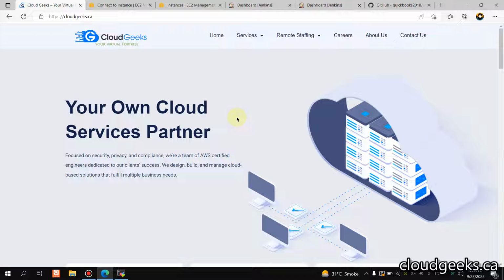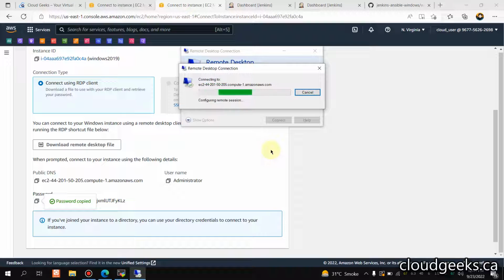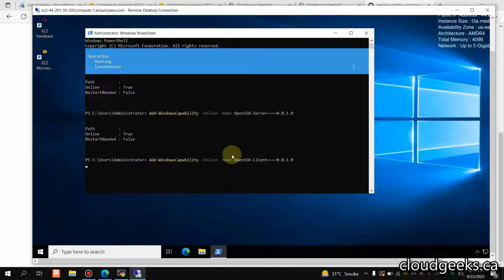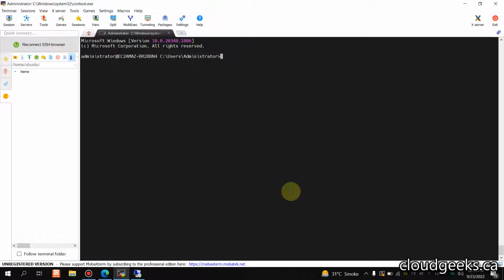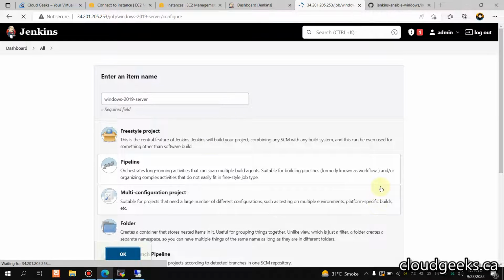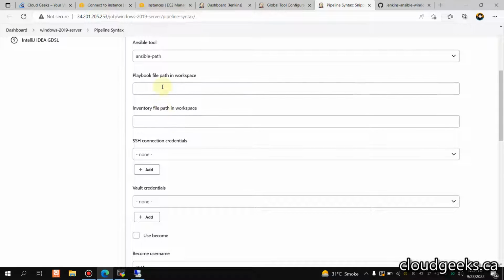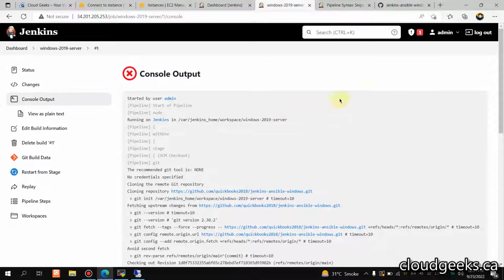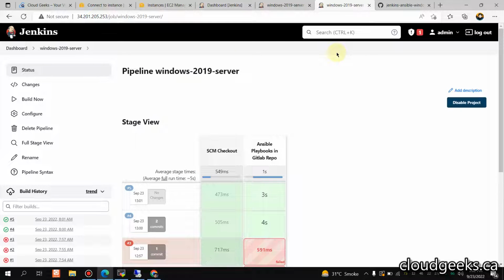Master Jenkins Windows CICD Pipeline with Ansible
Unlock the power of automation with our comprehensive tutorial on setting up a Jenkins Windows CICD Pipeline using Ansible. This step-by-step guide is perfect for beginners and experts alike, helping you streamline your development process and increase productivity.

In this video, we cover everything from installation to configuration, giving you the tools you need to implement a robust CICD pipeline.